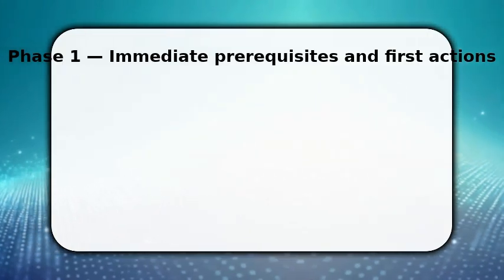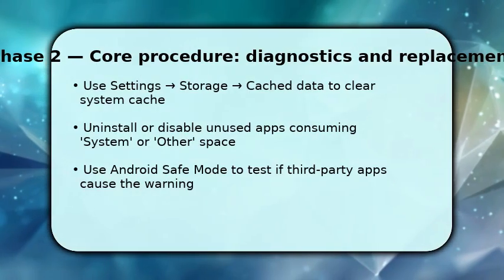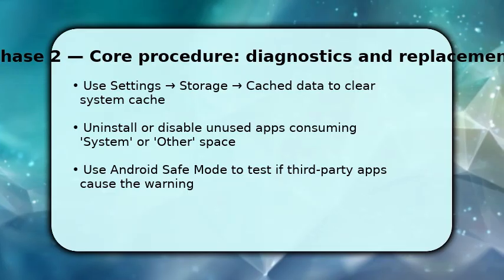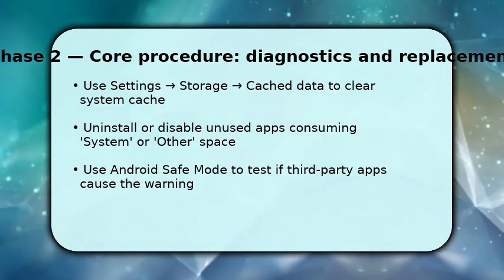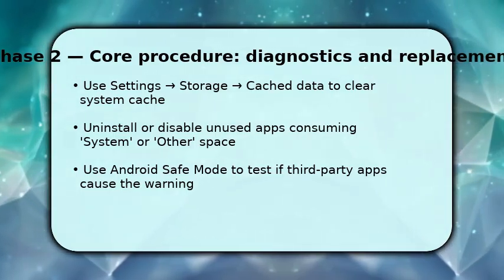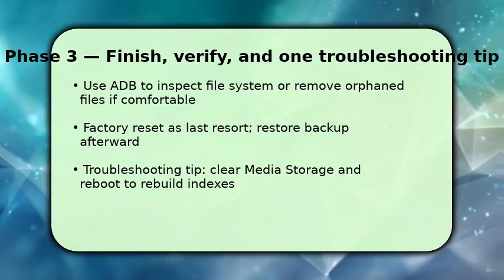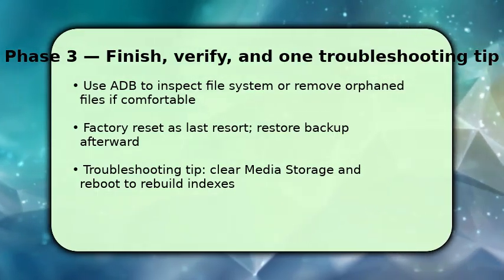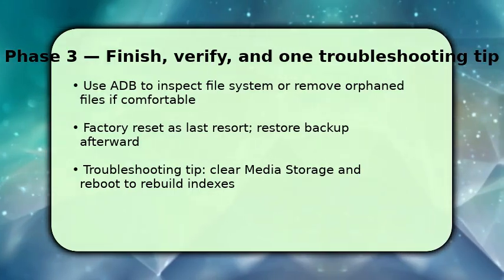How to Remove Android System Data Warning - Step by Step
How to Remove Android System Data Warning - Step by Step | 🔒 Surfshark VPN Deal — Stay private and secure. $1.99/mo + 3 Months Free ▸

Learn how to navigate and remove system data warnings on your Android device. This step-by-step guide simplifies the process, ensuring you can easily manage unwanted notifications without professional help.